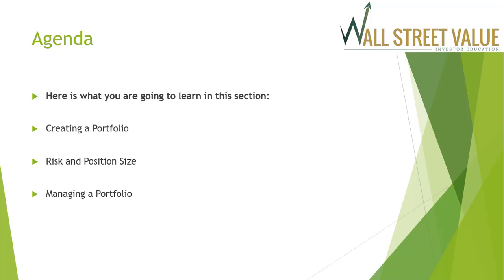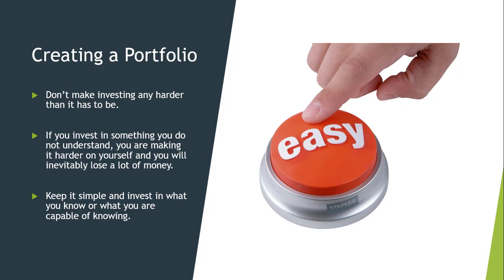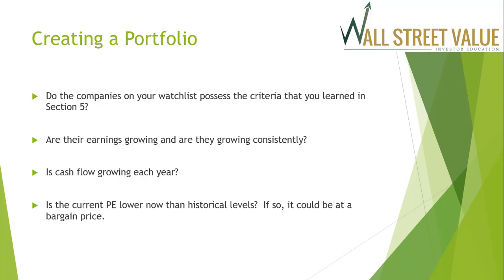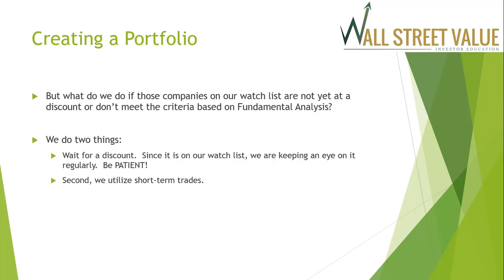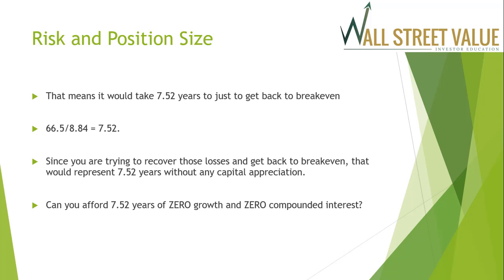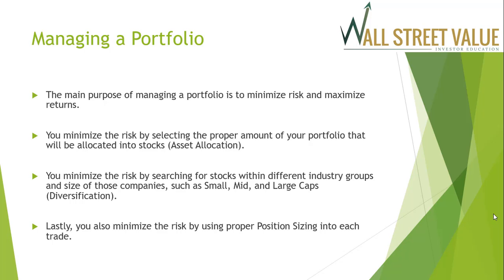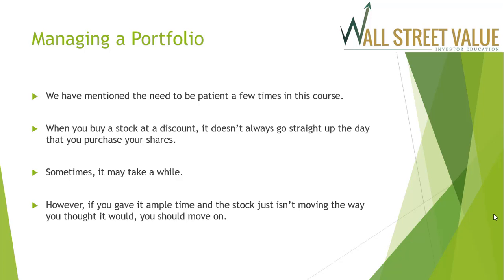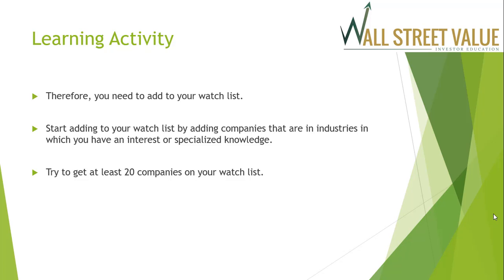Stock Market Basics Section 7 - Portfolio Management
Welcome to the Stock Market Basics course!  In this section, you are going to learn about the following topics:

*  Creating a Portfolio
*  Risk and Position Size
*  Managing a Portfolio

At the end of this section you will have a Learning Activity to help you apply what you have just learned.